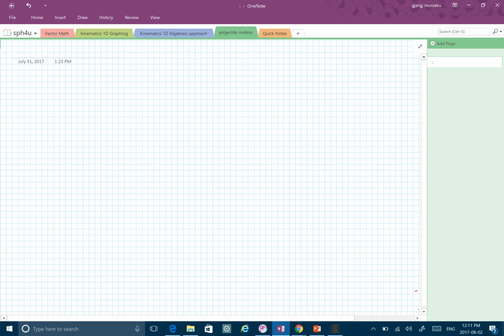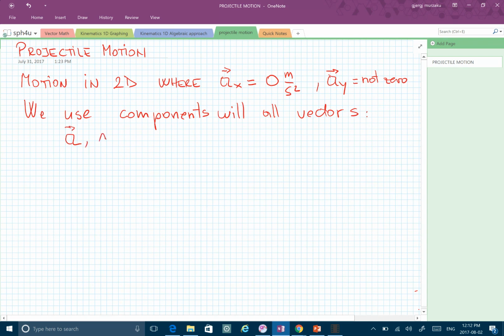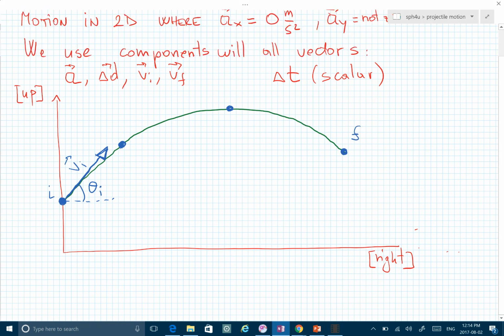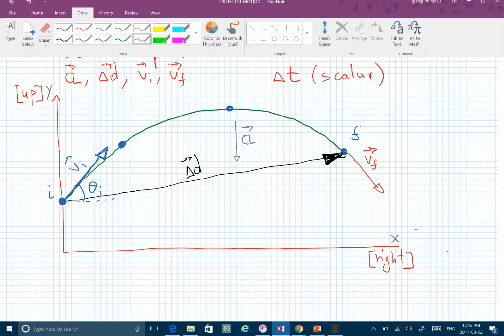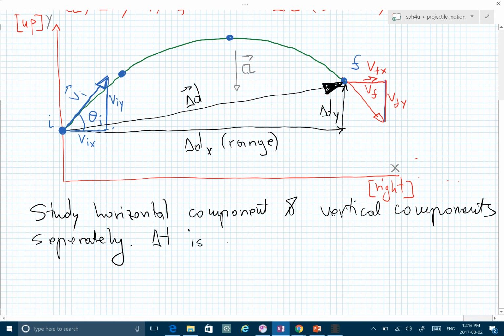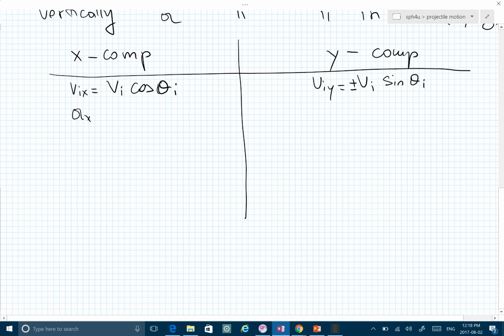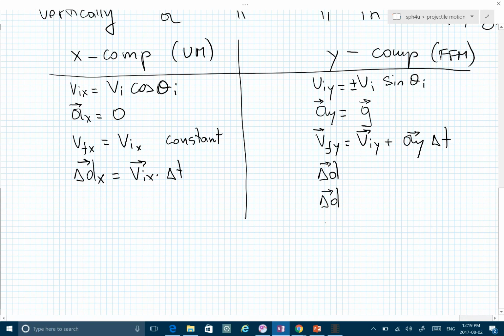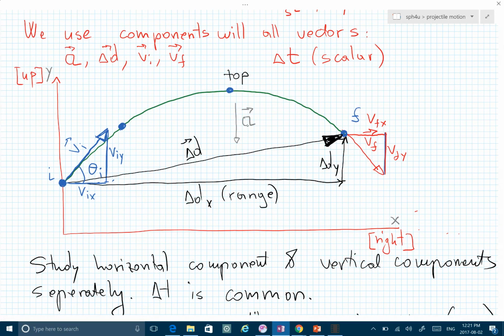Projectile Motion Intro